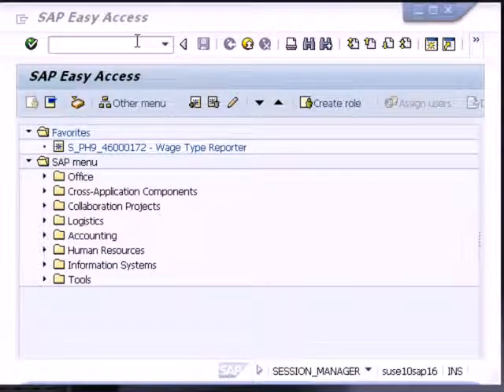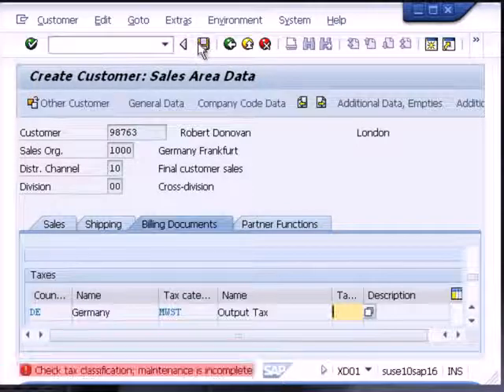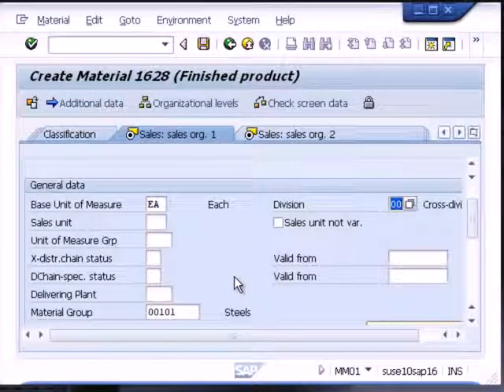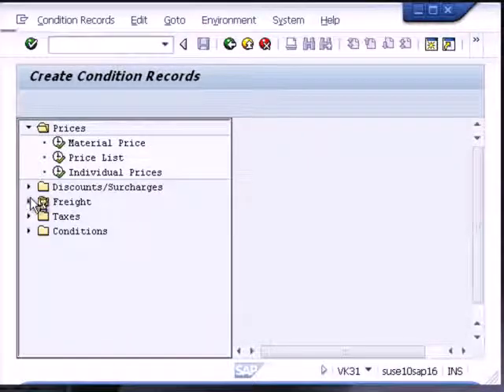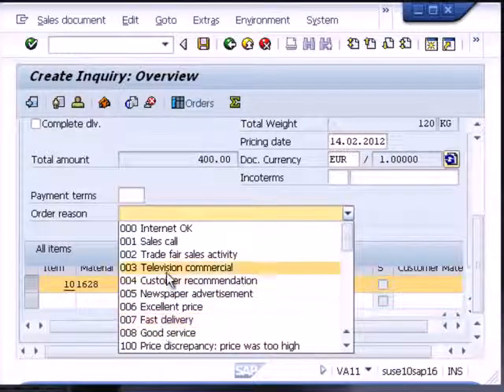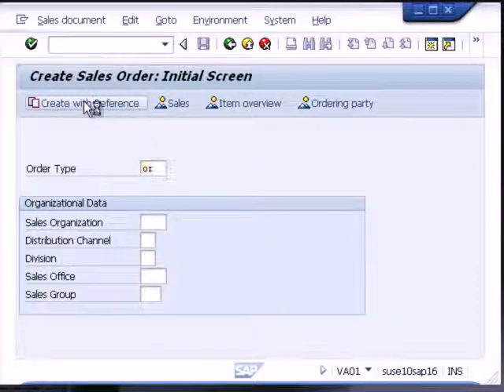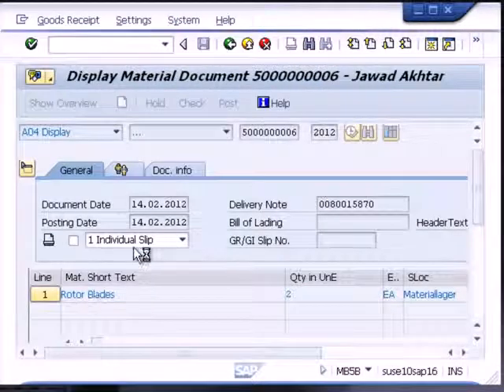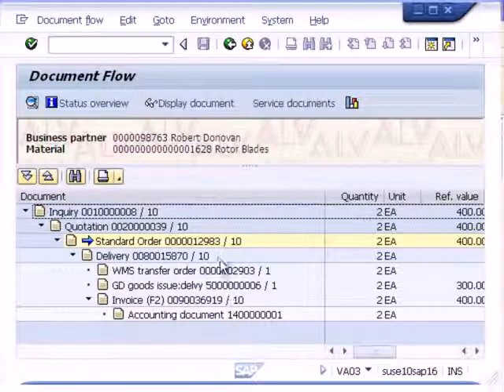SAP SD OVERVIEW